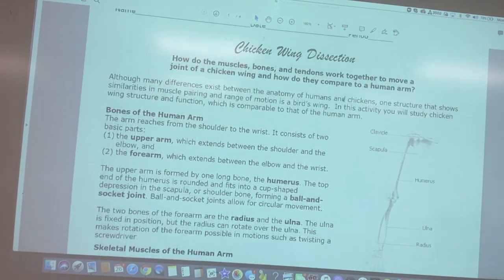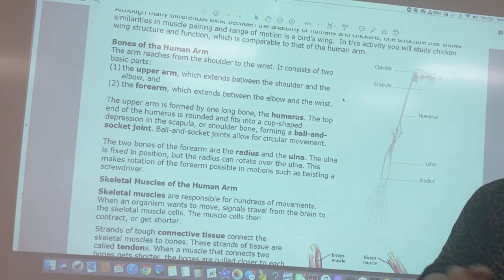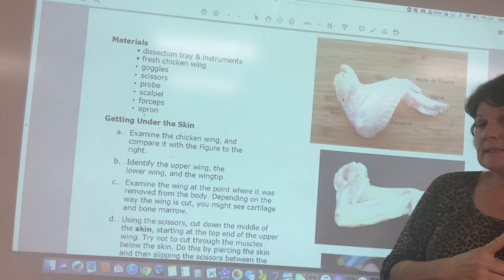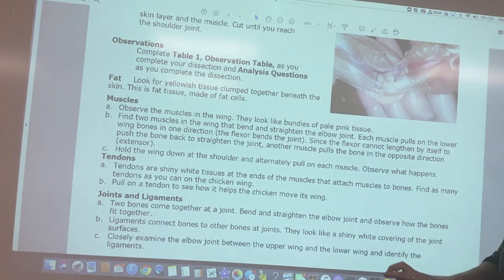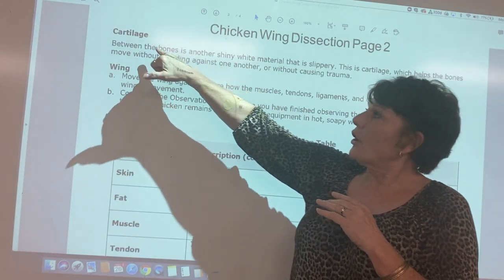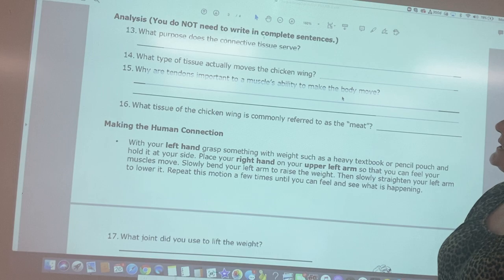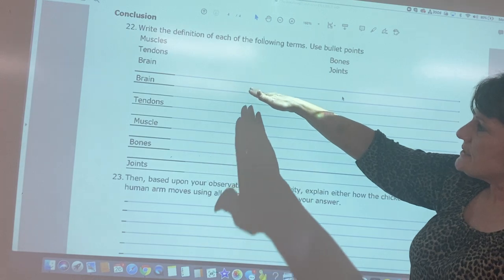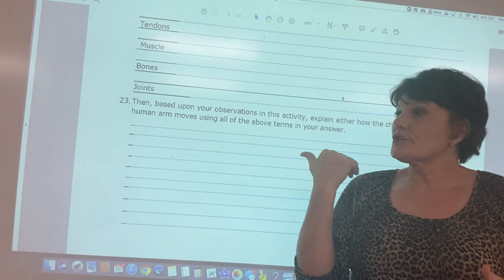Chicken Wing Dissection Instructions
Background to prepare for dissecting the chicken wing.